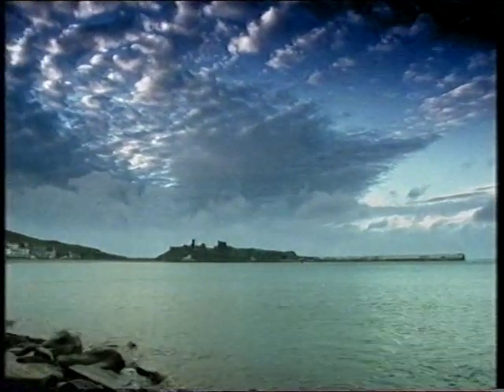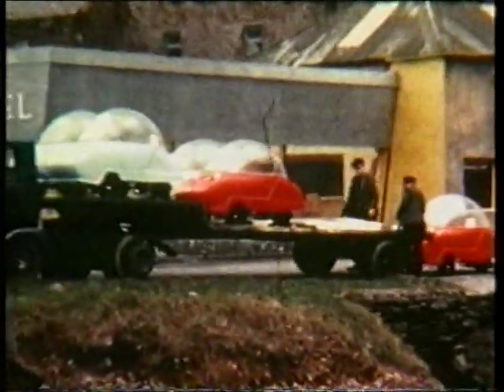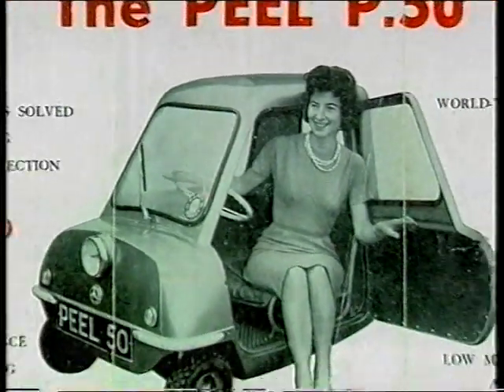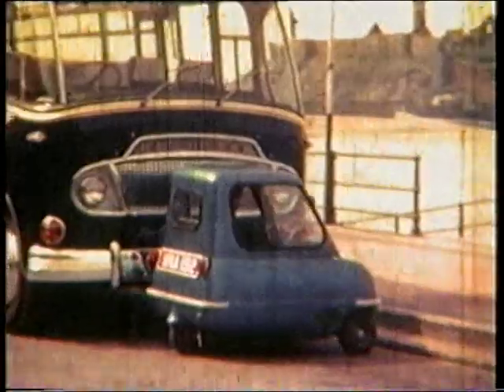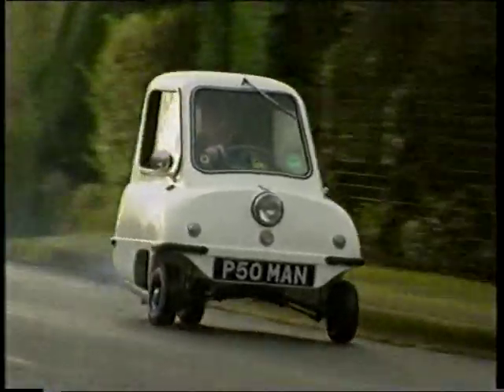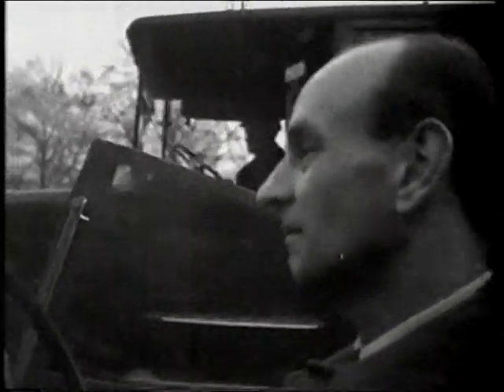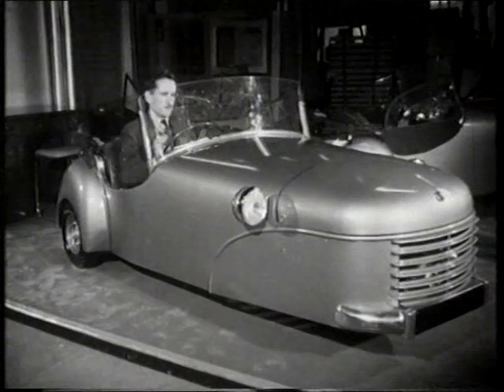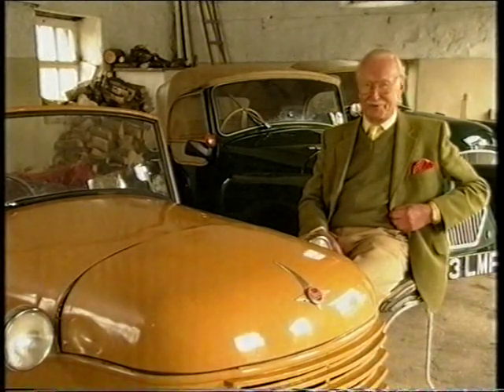Classic British Cars - Microcars pt 1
Peel P50 Peel Trident
Bond Minicar
Frisky Sport
Unicar